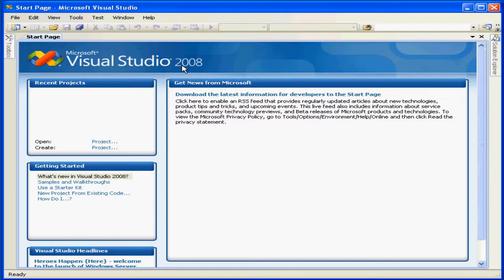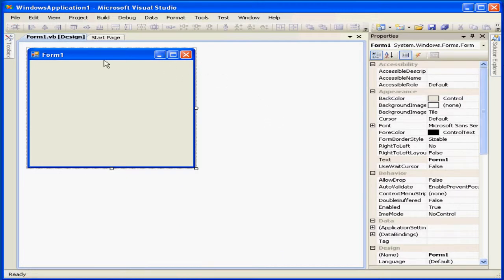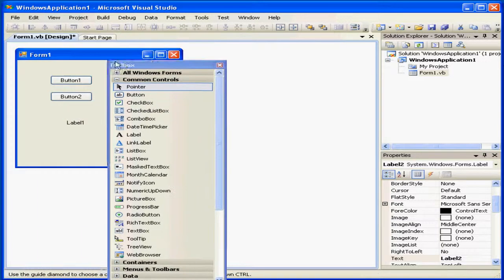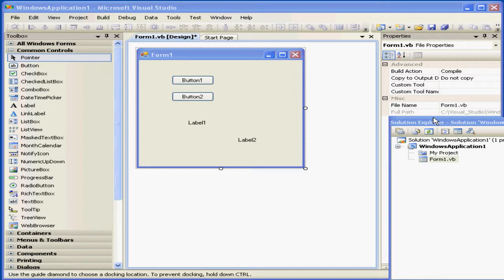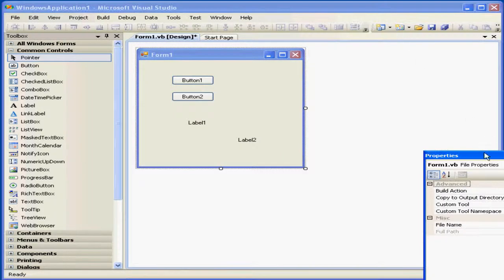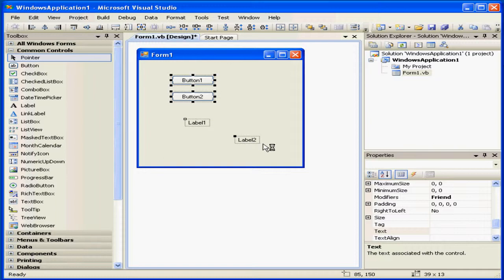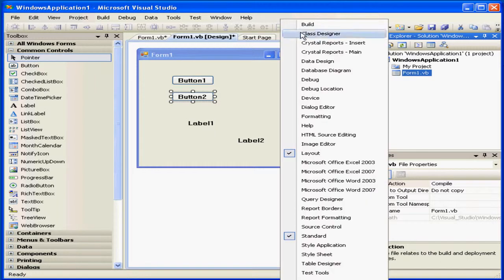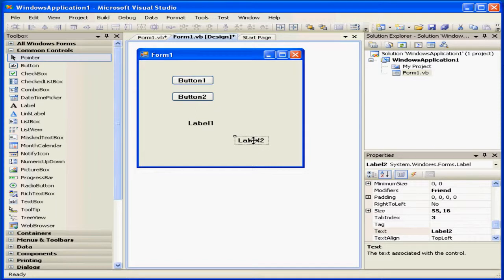Visual Basic Video Tutorial - Volume 1- Lesson 02: Interface